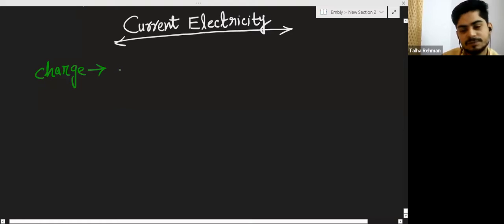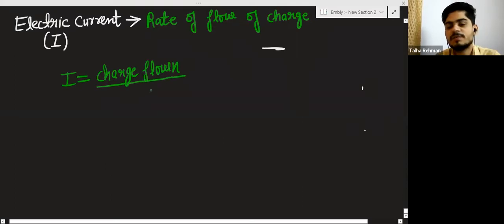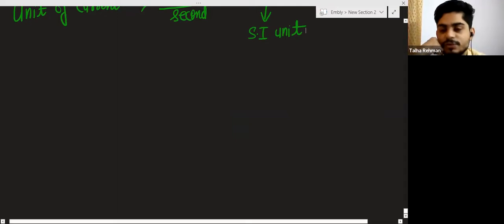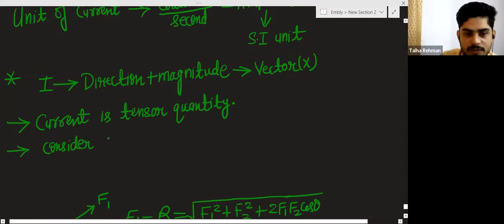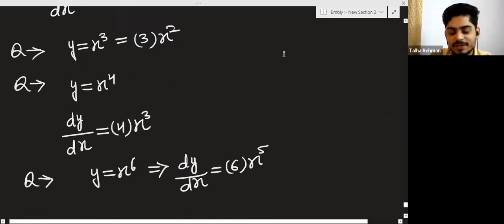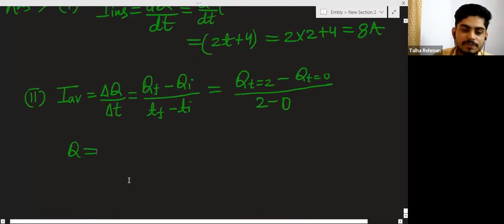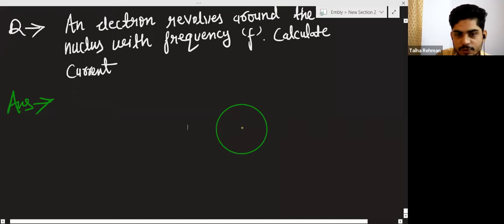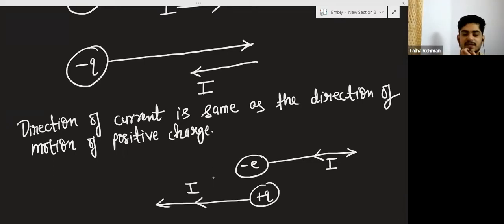Learnivio | Kevin Physics Trial 30-07-2022